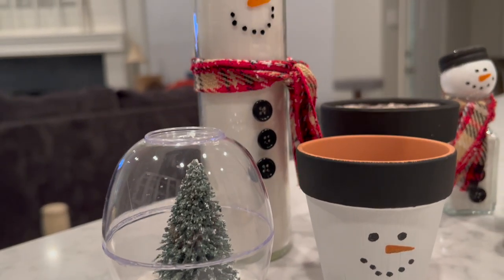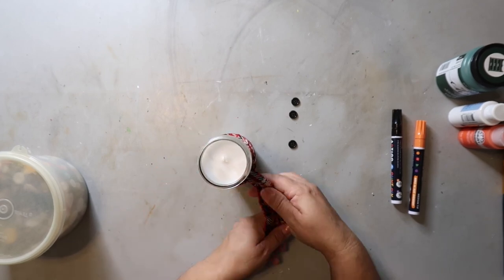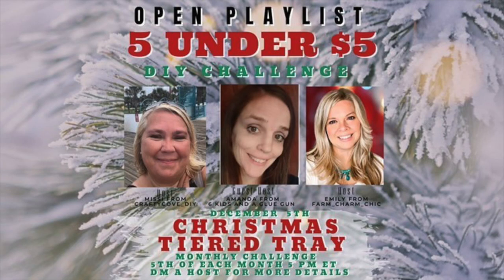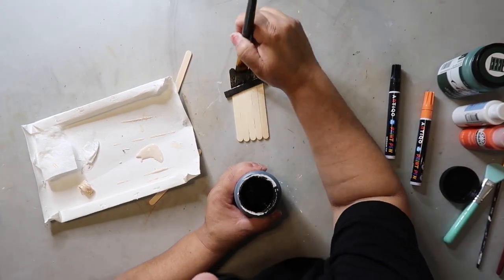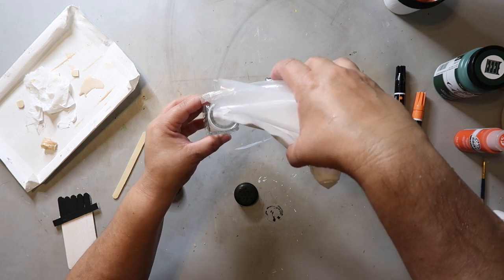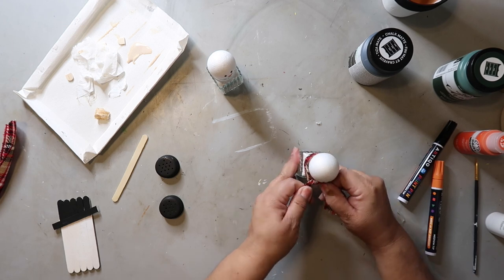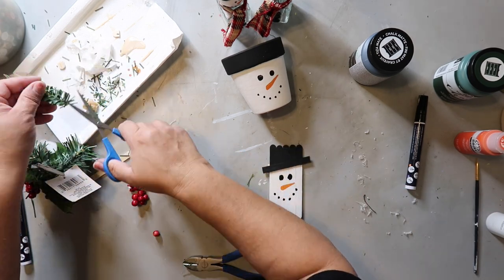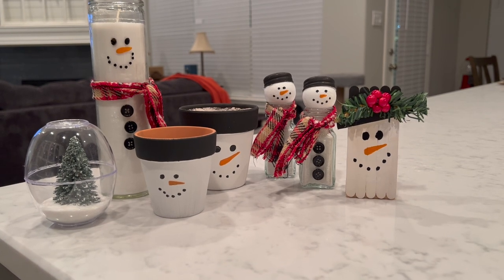5 Fast & Easy Christmas DIYS | 5 under $5 DIY Challenge| Our Gray House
⛄️🎄Today I am sharing 5 fast and easy Christmas DIYS.  These budget friendly DIYS took me less than an hour to make and each one is less than $5 each.

Hosts:
 If you love crafting, join my Facebook group!